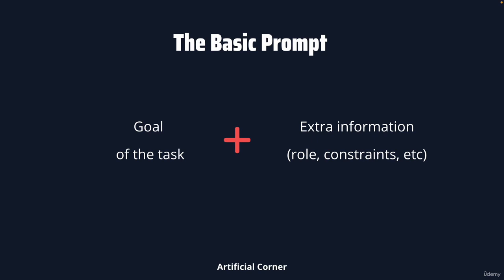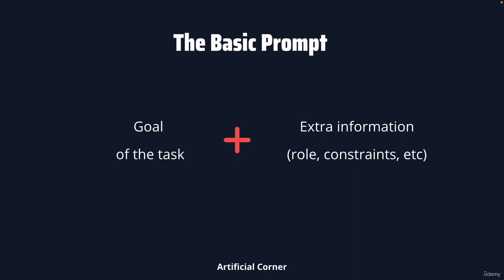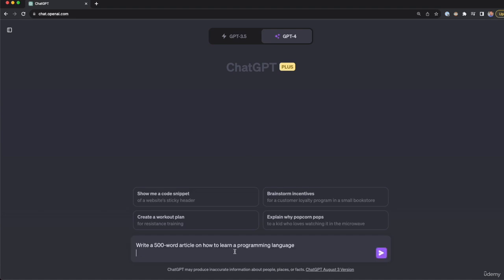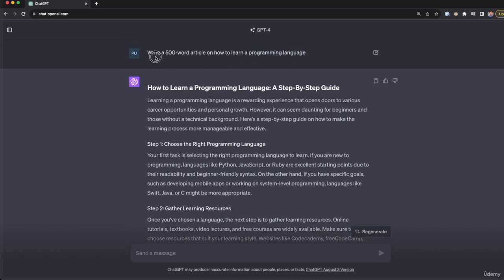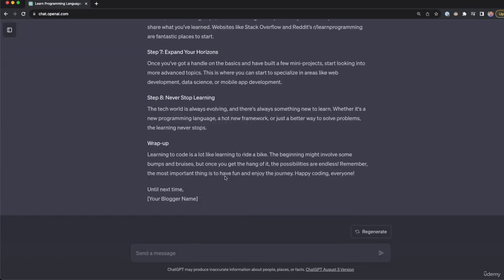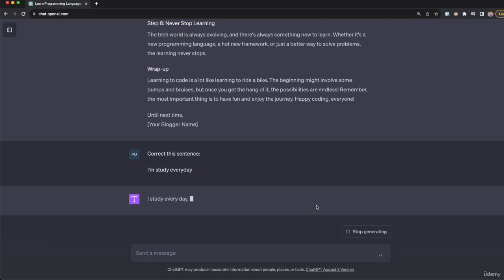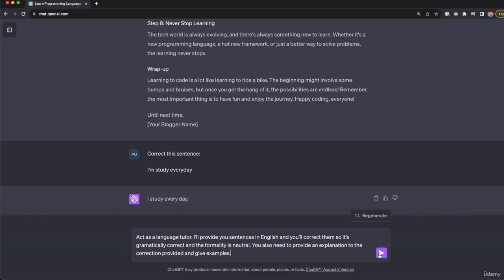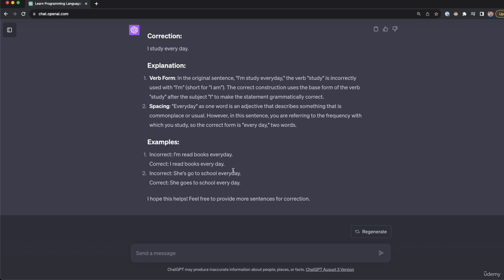What is ChatGPT Here we explain in detail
What is ChatGPT Here we explain in detail how you can use ChatGPT in 8 steps
Part: VIII

2 . The Basic Prompt